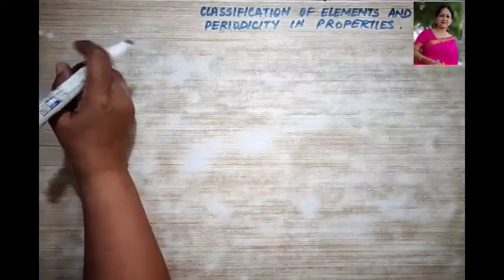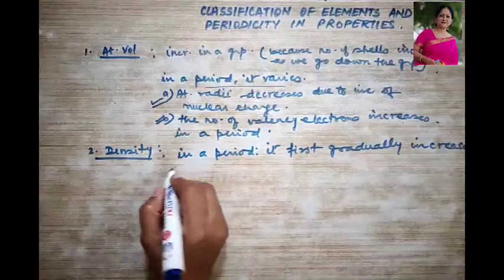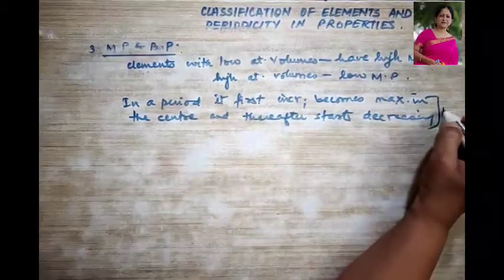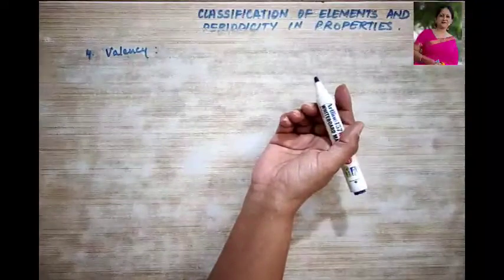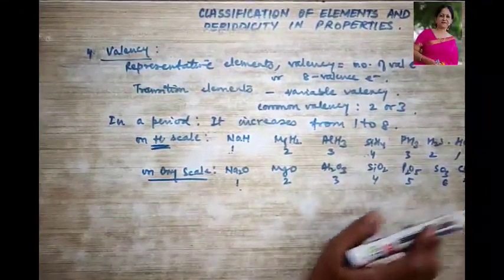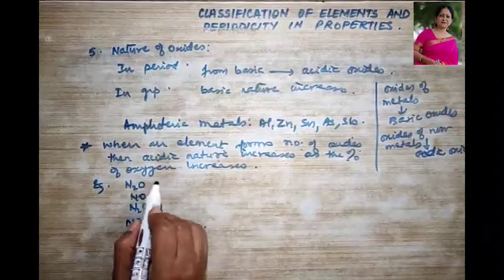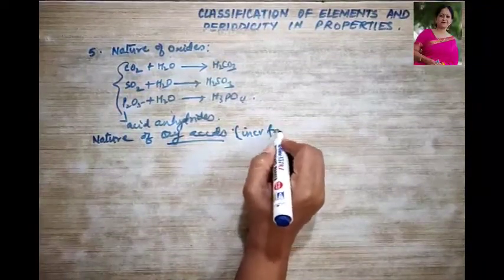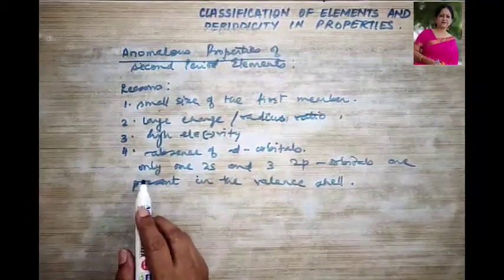CLASSIFICATION OF ELEMENTS AND PERIODICITY IN PROPERTIES, CLASS 1️⃣1️⃣ᵗʰ